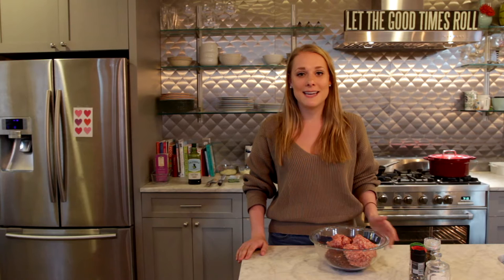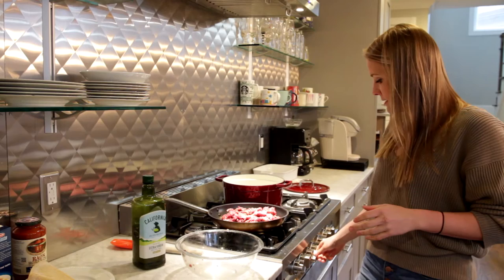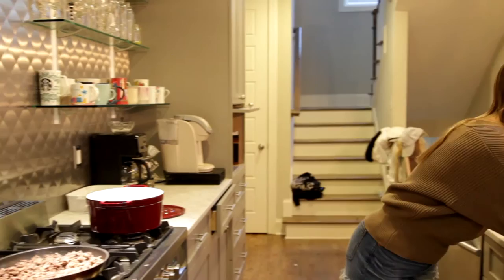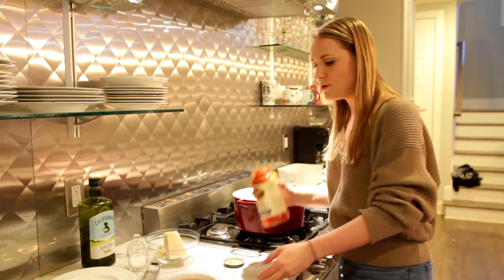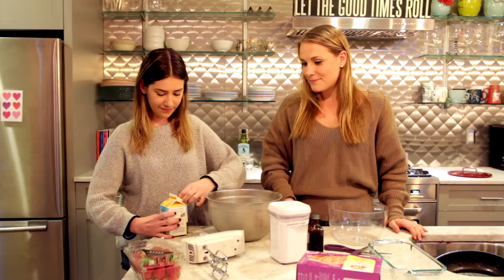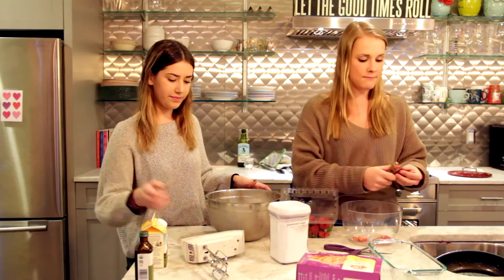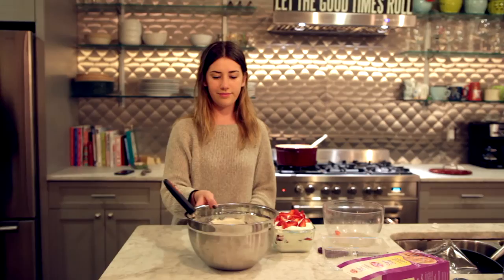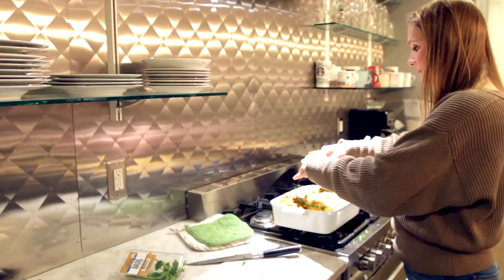Dank Dishes: Baked Ziti and Strawberry Shortcake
In the fourth episode of Dank Dishes, Delaney Burst shows how to make Baked Ziti and Strawberry Shortcake.